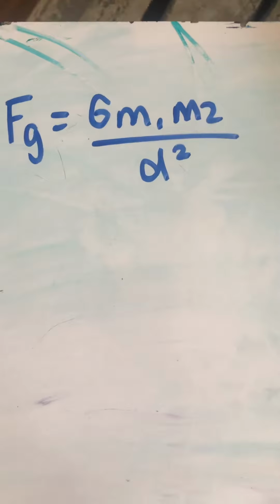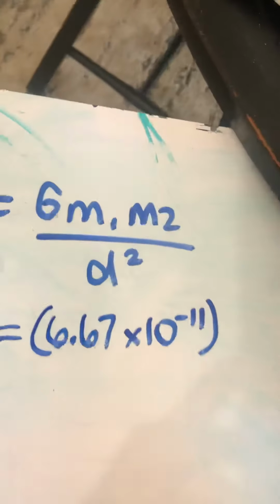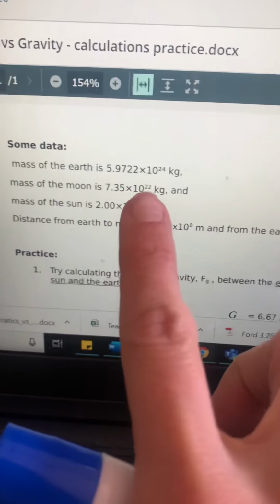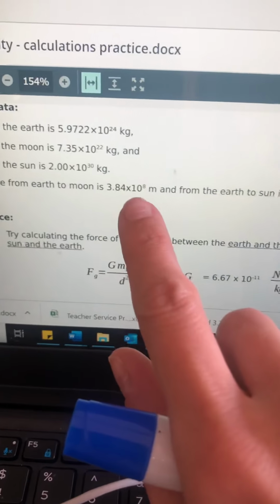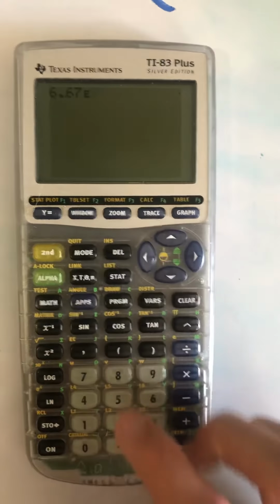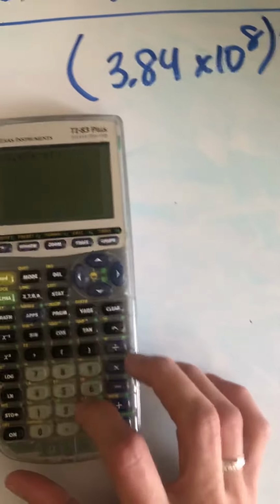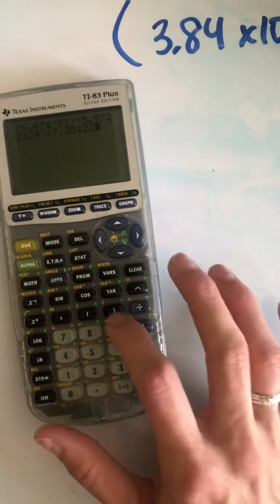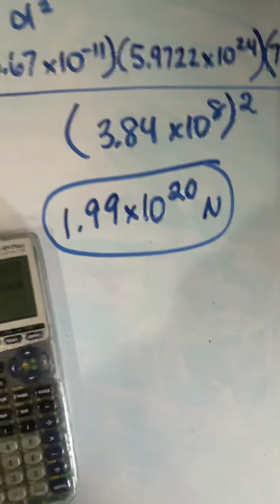Electrostatics vs gravity practice problem example